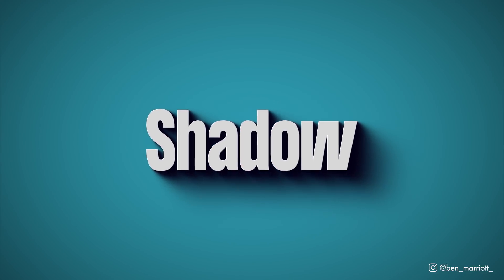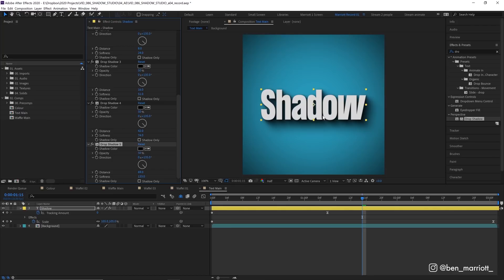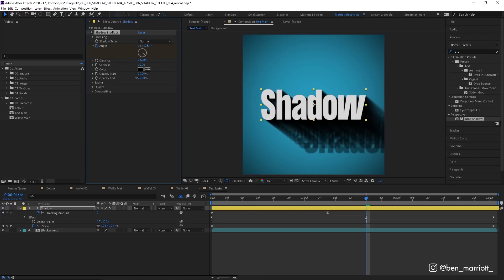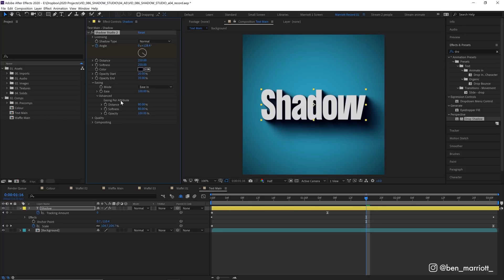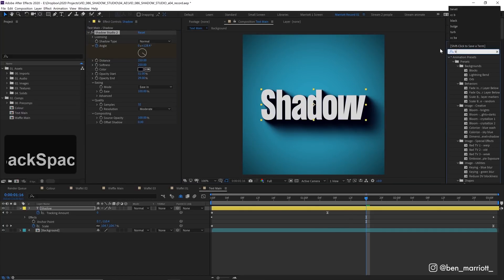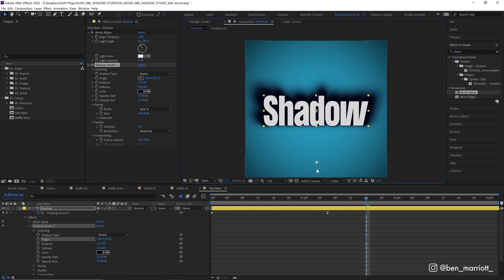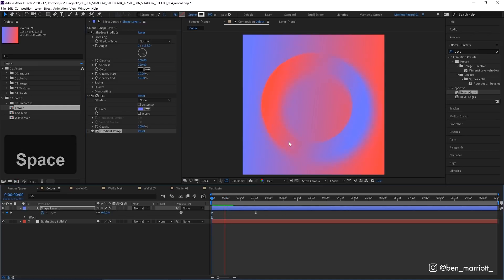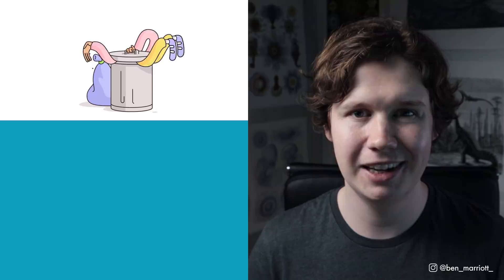Perfect Shadows in After Effects | Shadow Studio 2 Plugin Review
In this After Effects tutorial, I demonstrate a quick & easy method to create the most realistic shadows. I will also be using the new Shadow Studio 2 plugin and give it my honest review.

code: marriott

►I've just launched my first animation course!

I'm uploading new motion design tutorials every Thursday! (Sometimes Monday too)